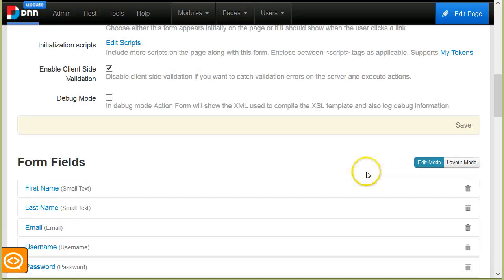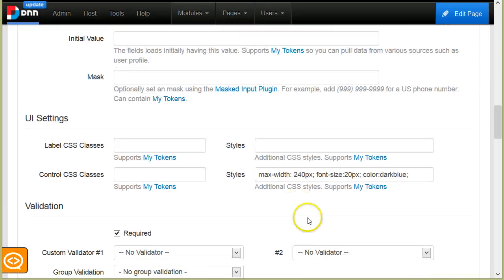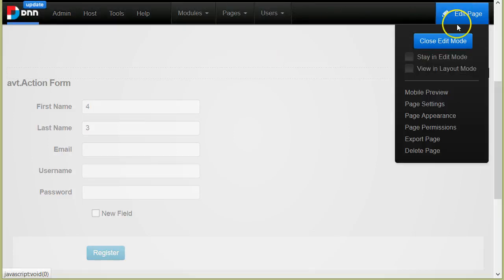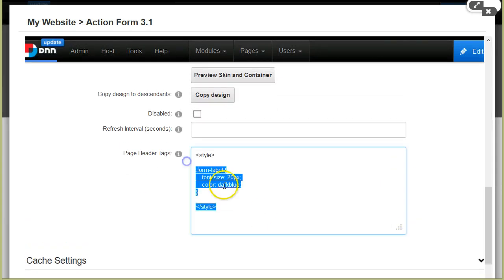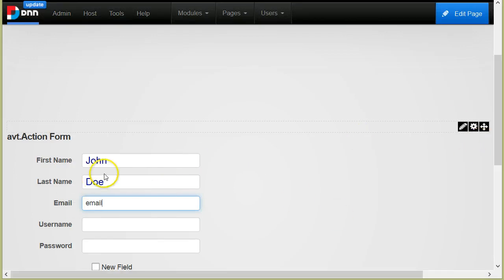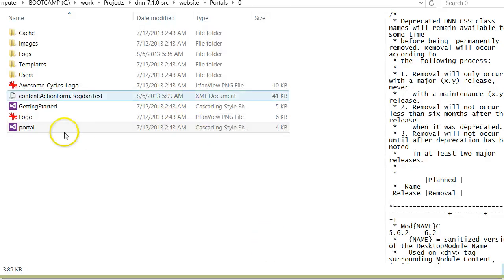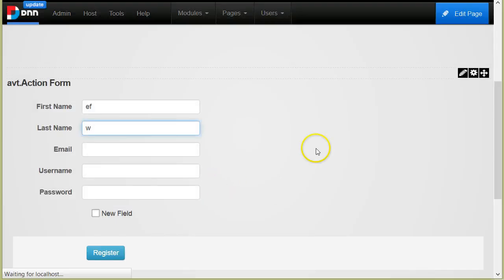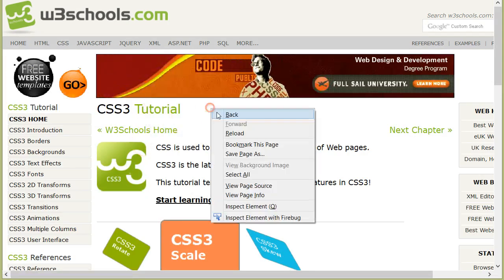Customize Action Form 3.1 using CSS Styles and CSS Classes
Use ol' plain CSS styles to customize the appearance of your form through the CSS styles and CSS classes fields. Note that your styles may be overriden by other styles loaded on the page, so use the !important keyword where needed.